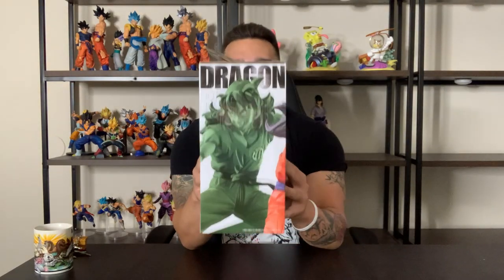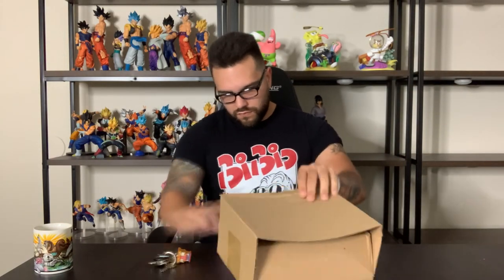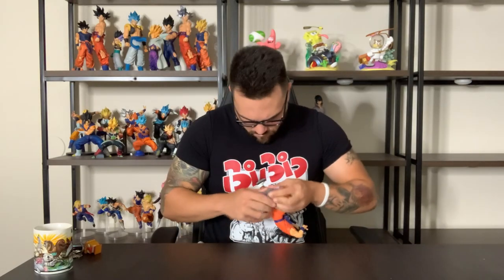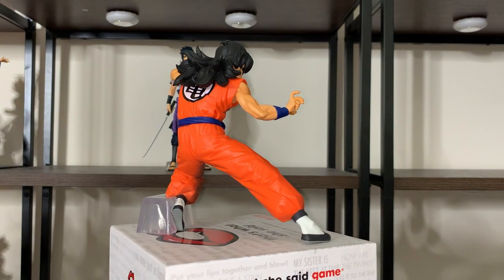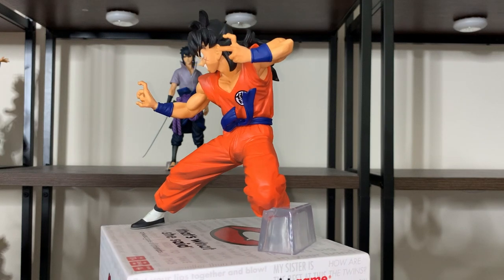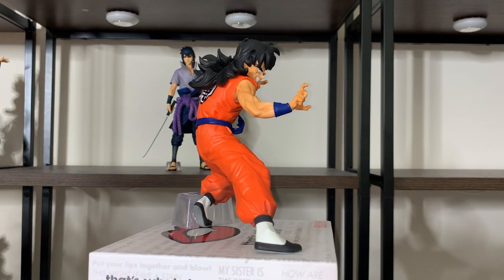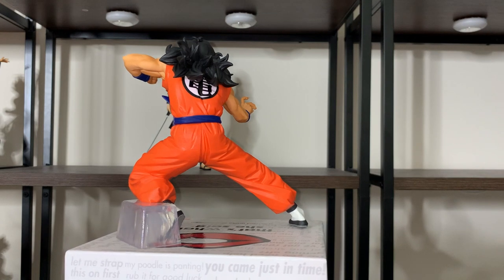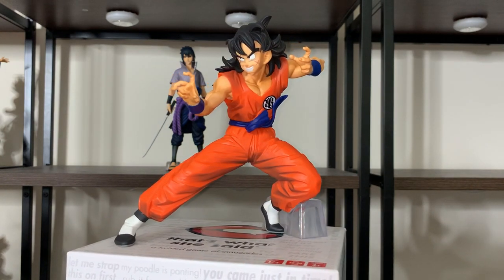Yamcha | Ichiban Kuji - Masterlise - History of Rivals "A" Prize | Banpresto